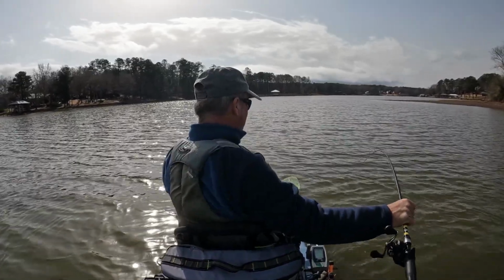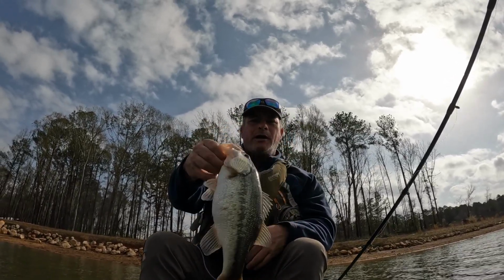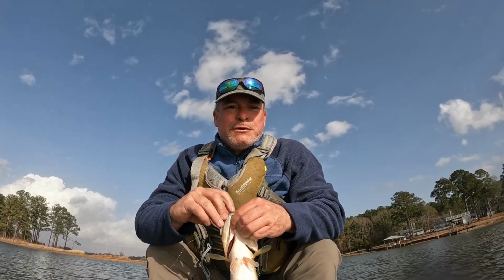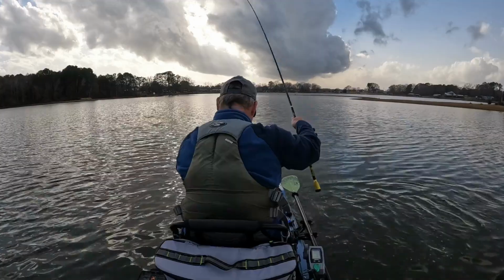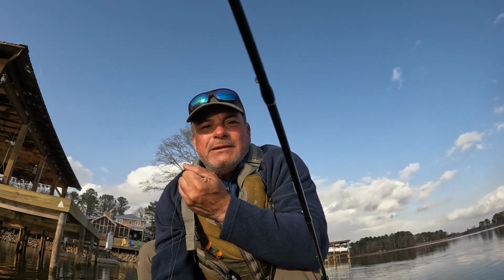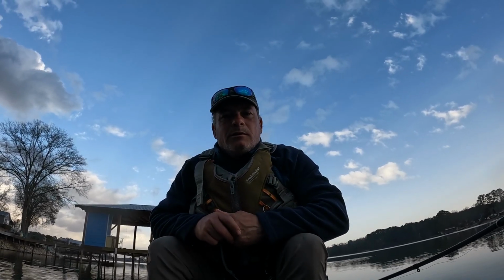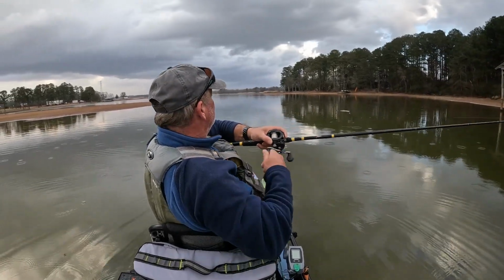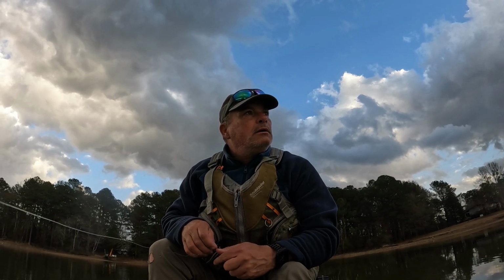This Bait Continues To Catch Bass My Top Bait For Winter Fishing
This Bait Continues To Catch Bass My Top Bait For Winter Fishing.  Throw this bait now.  Catches bass all winter long.